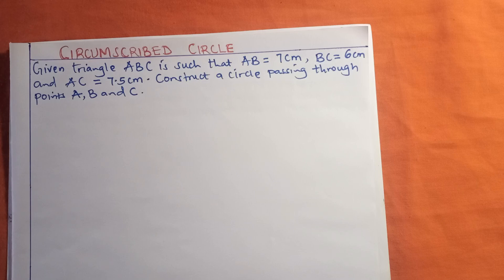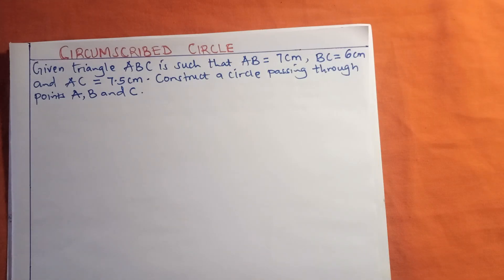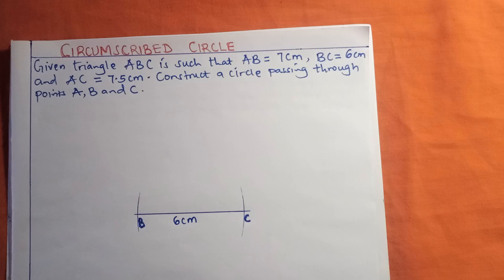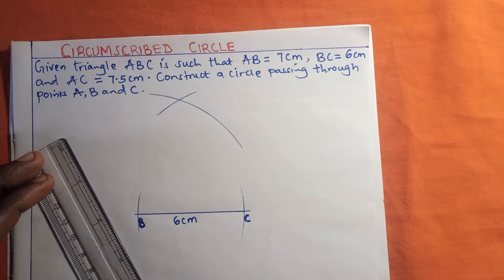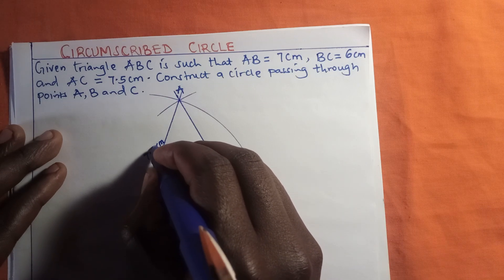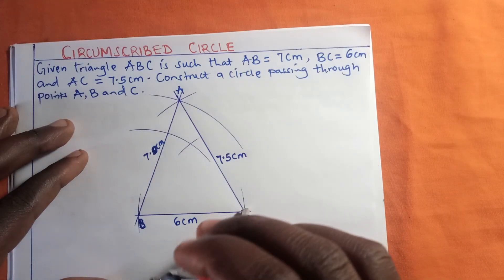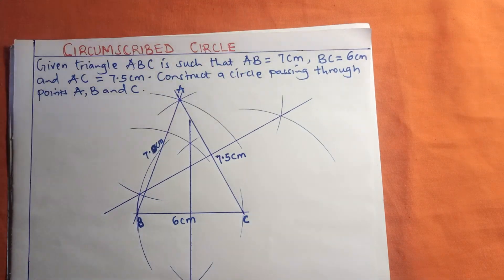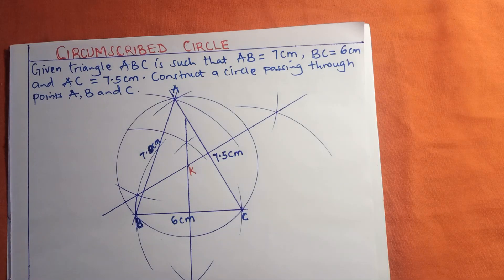CIRCUMSCRIBED CIRCLE/ A CIRCLE TOUCHING THE VERTICES OF A TRIANGLE 2025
This presentation focuses on how a learner can easily construct a circle touching the three vertices of a triangle.For this to be successful,the sides MUST be bisected and the point at which the two lines meet will serve as the center of that circle